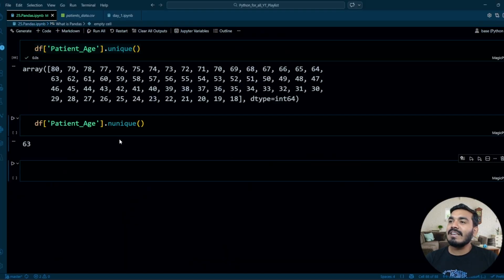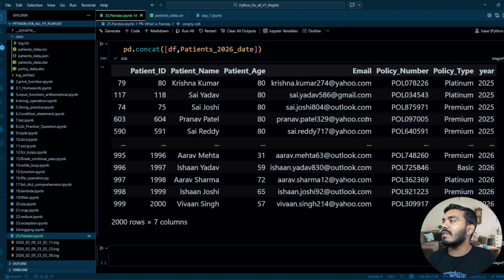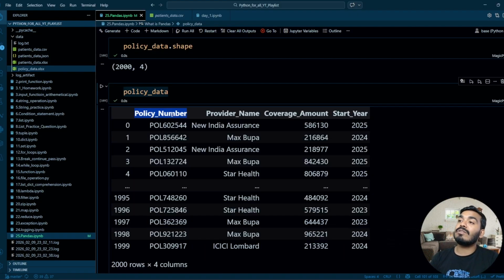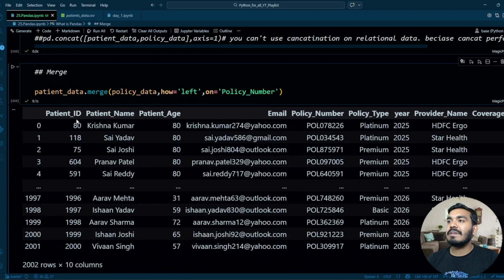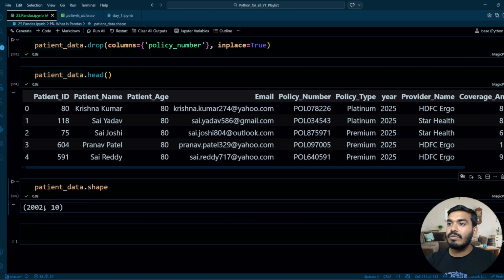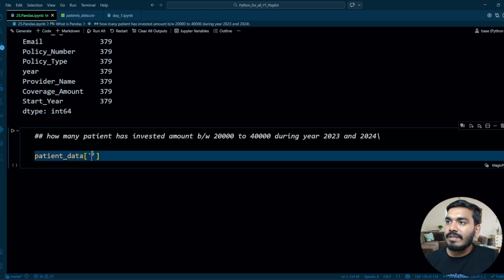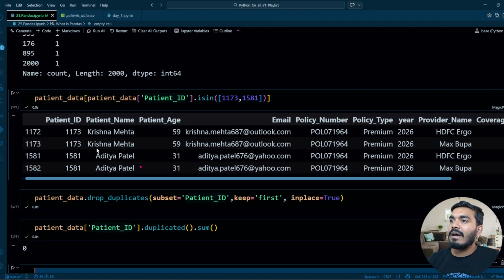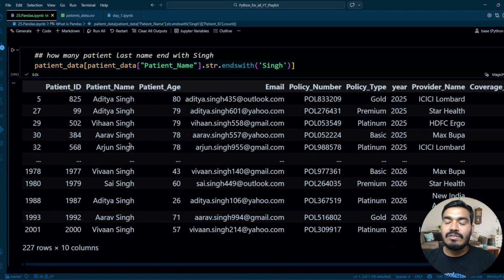33.Pandas Advanced Tutorial | concat, merge, query, isin, between, duplicates | Python Data Analysis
In this Pandas tutorial, you will learn powerful data filtering and data manipulation techniques used in real-world data analysis.
In this video we cover:

• concat() – Combine multiple DataFrames
• merge() – Join datasets like SQL joins
• query() – Filter data using expressions
• between() – Filter range values
• isin() – Filter matching values
• str.startswith() – Filter text starting with specific words
• str.endswith() – Filter text ending with specific words
• str.contains() – Find pattern in text
• AND / OR filtering
• duplicated() – Find duplicate rows
• drop_duplicates() – Remove duplicates
• sum() – Data aggregation

These Pandas techniques are essential for:
✔ Data Analysts
✔ Data Scientists
✔ Python Developers
✔ AI Engineers

If you want to move from Excel to Python Data Analysis, Pandas is a must-learn library.

🔥 Watch Full Pandas Series:
Part 1 – Pandas Basics
Part 2 – loc, iloc, sort, rename, drop, unique